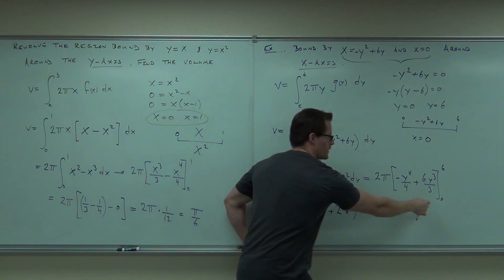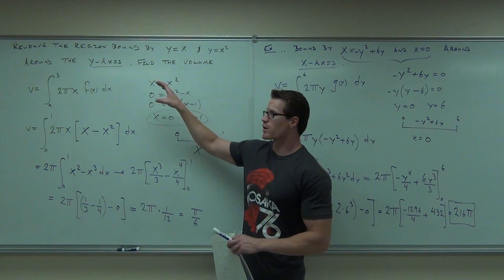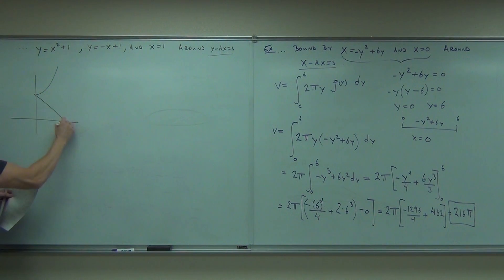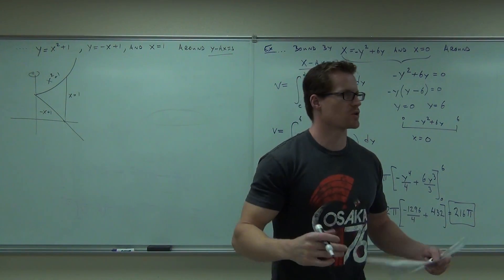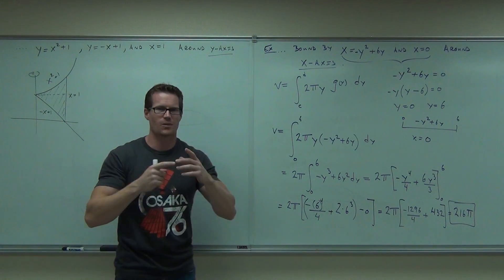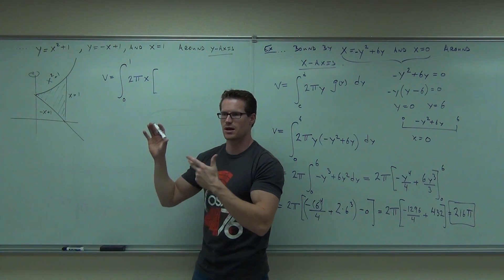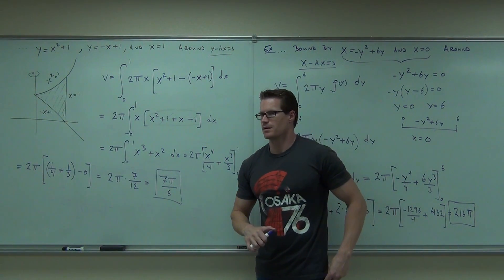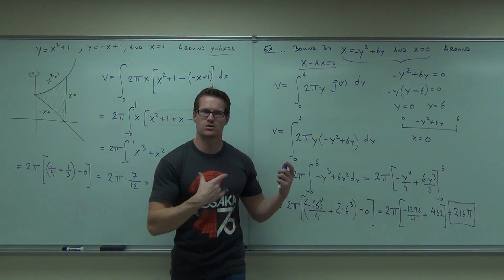Calculus 1 Lecture 5.3 Part 4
Calculus 1 Lecture 5.3 Part 4:  Finding the Volume of a Solid of Revolution Using Cylindrical Shells.